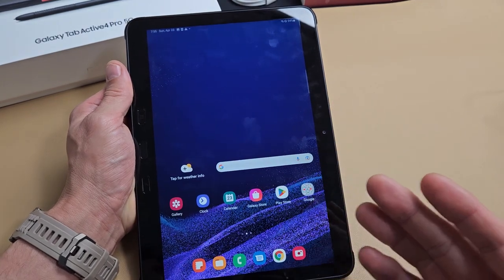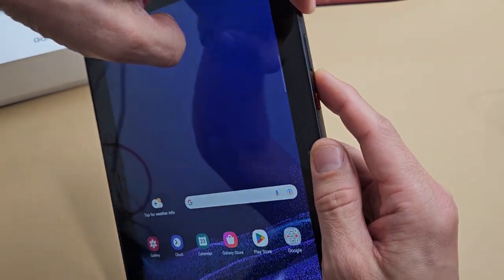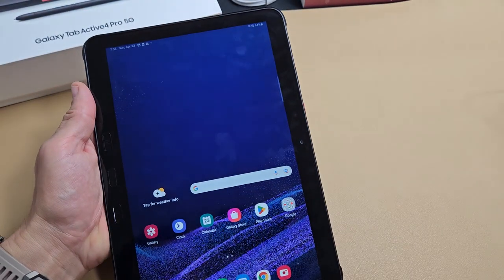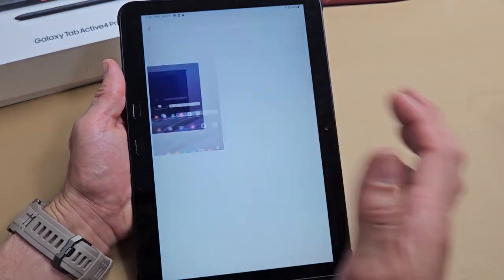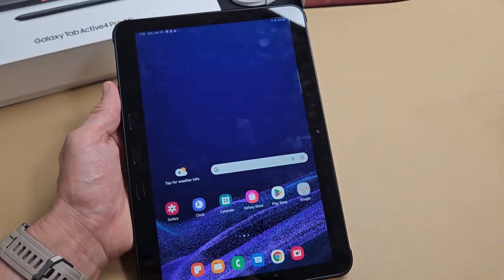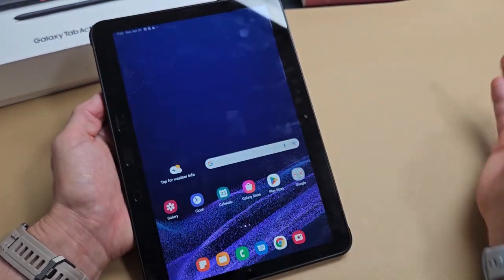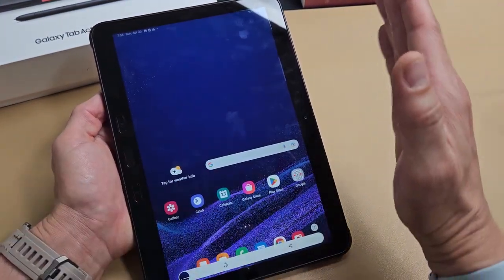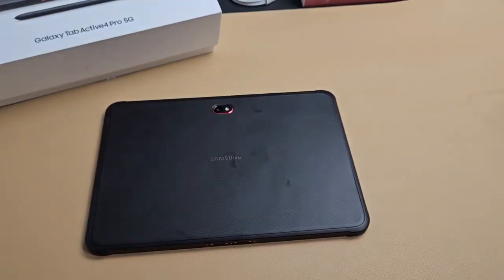Galaxy Tab Active 4 Pro: How to Take Screenshot (2 ways)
I show you 2 of the easiest ways to take a screenshot on the Samsung Galaxy Tab Active 4 Pro I hope this helps.

SAMSUNG Galaxy TabActive4 Pro 10.1” 128GB 5G Android Work Tablet, LTE Unlocked, 6GB RAM, Rugged Design, Sensitive Touchscreen, Long-Battery Life-for Workers, SM-T638UZKEN14